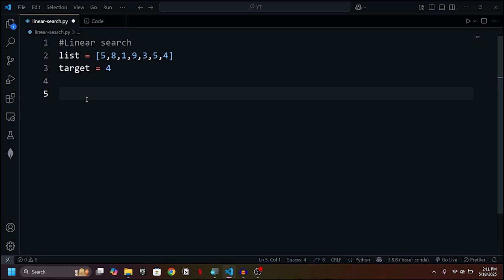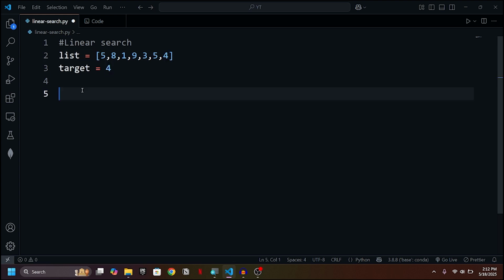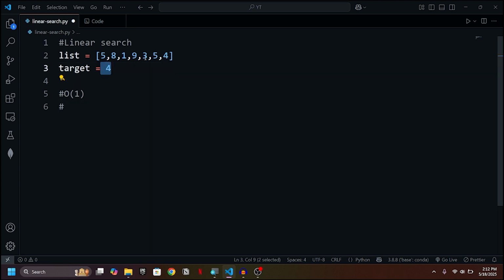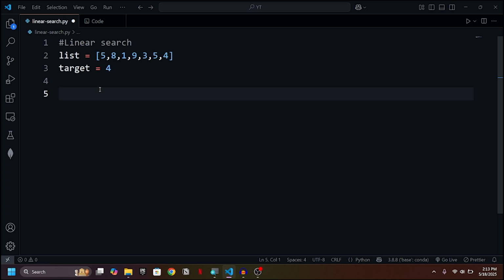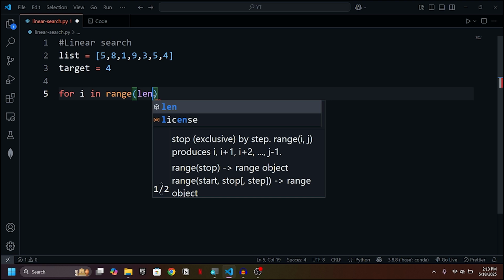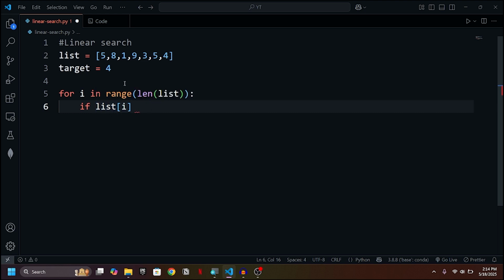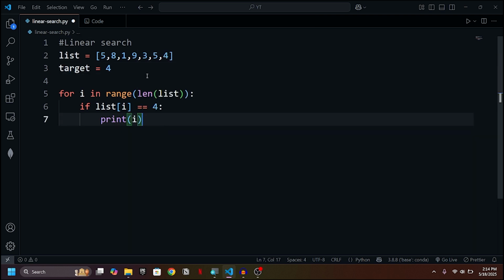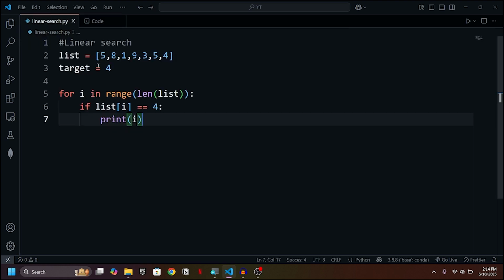Linear Search Algorithm using Python | Complete DSA #1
The linear search algorithm is useful for a quick and easy search for any item. You can use it in lists with a small number of items. Learning Data Structure and Algorithm is very important, especially when preparing for a coding interview. Good luck!